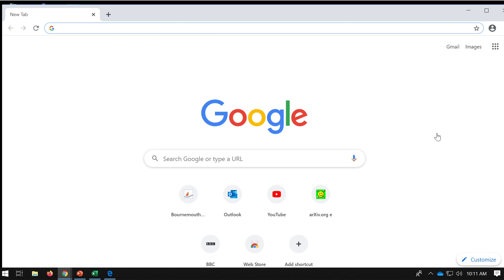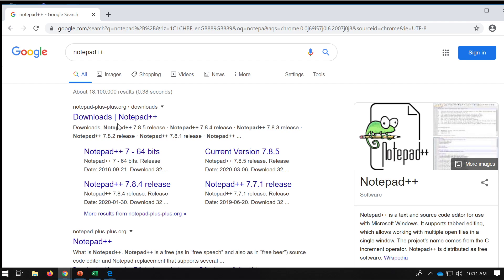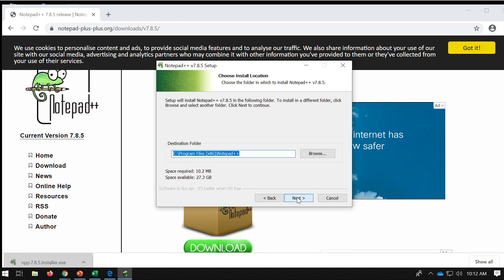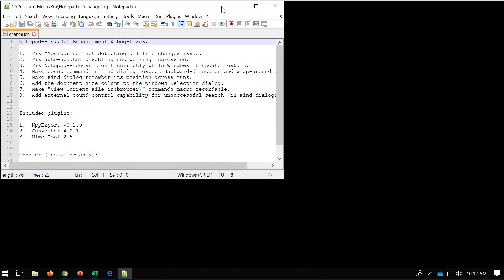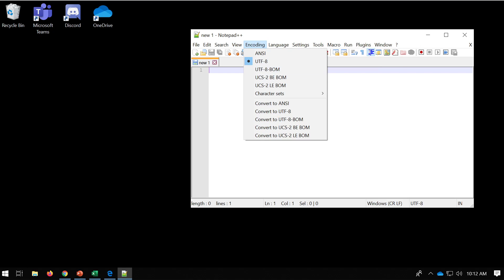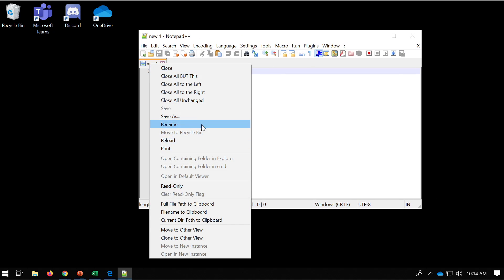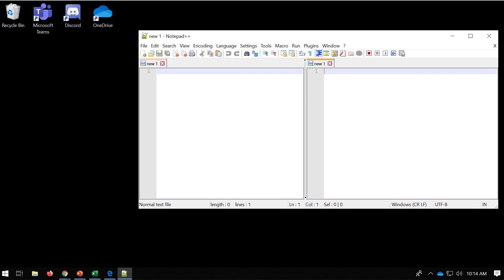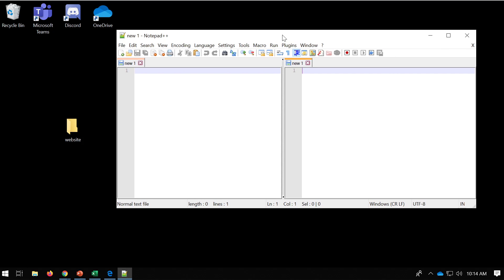Bootstrap project - Installing the development tools - Notepad++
Get started using Bootstrap - Installing the development tools Notepad++